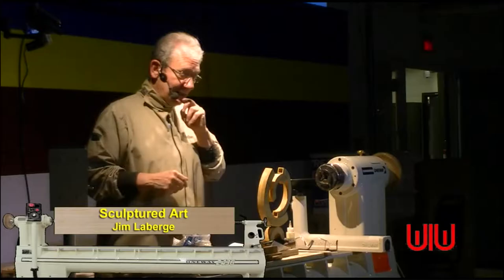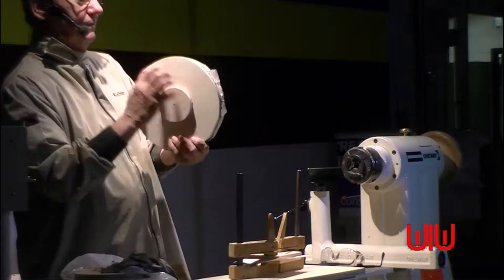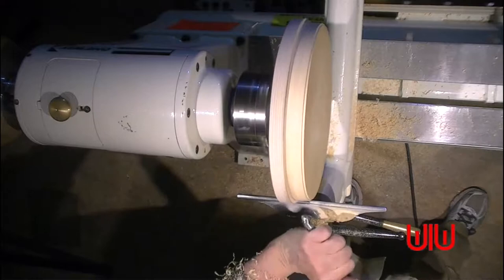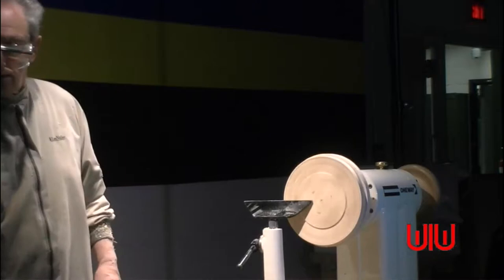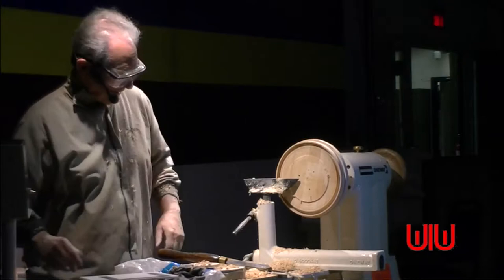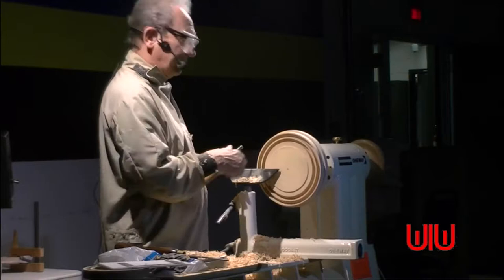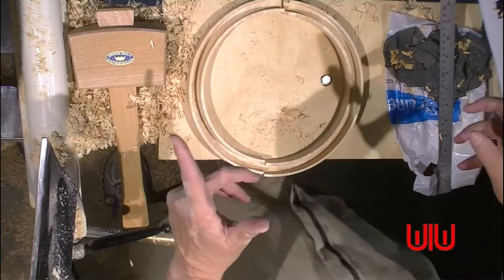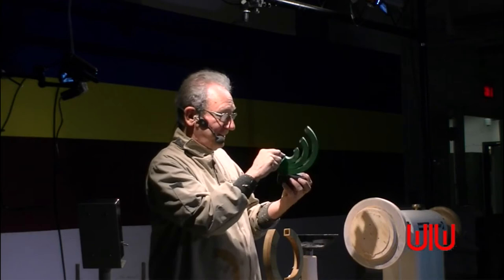Jim Laberge Sculptured Art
Jim shows us how to create art with no other purpose then to be eye candy.